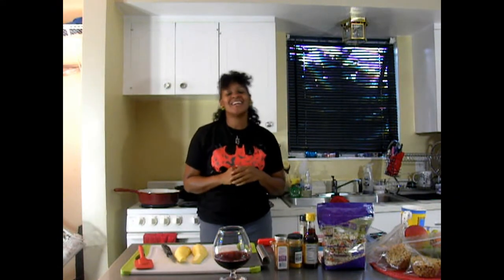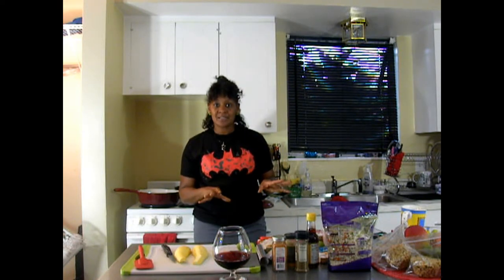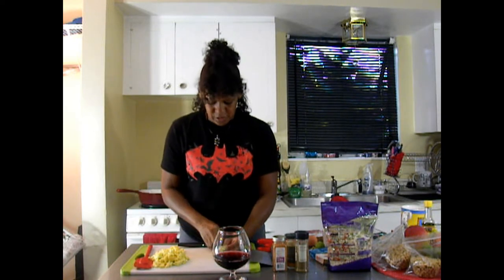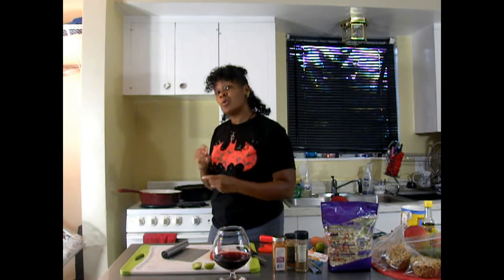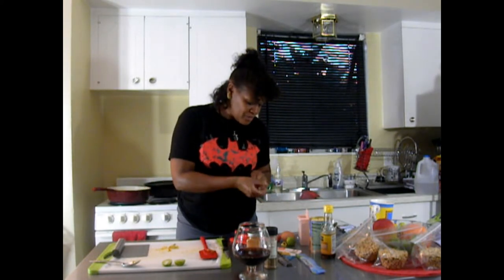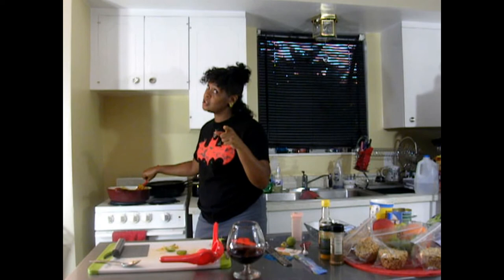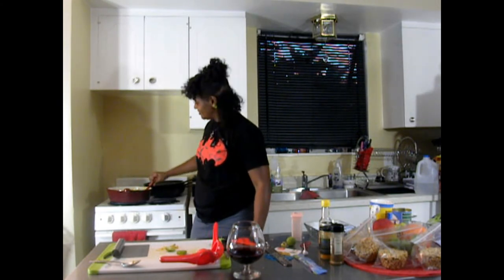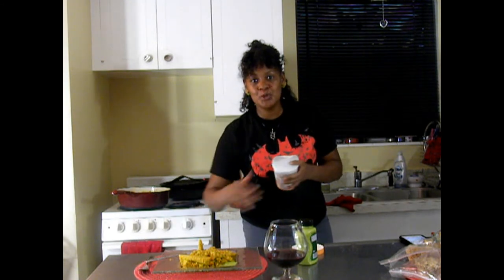LyricOriginals1 Cauliflower Stir Fry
Cauliflower is said to be a healthy alternative for starchy rice. LyricOriginals1 prepares a Let's Cook At Home version to possibly add to the Healthier Eating menu.

Write recipes seen online in your very own Let’s Cook At Home 100 blank page journal.
Hard cover:
Soft cover:

"Keep A Lyric In Your Heart"